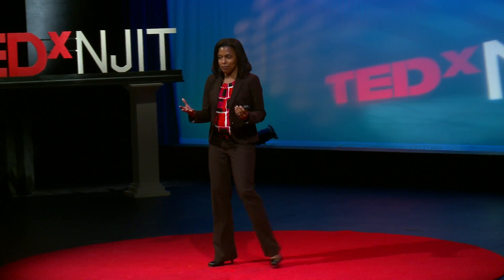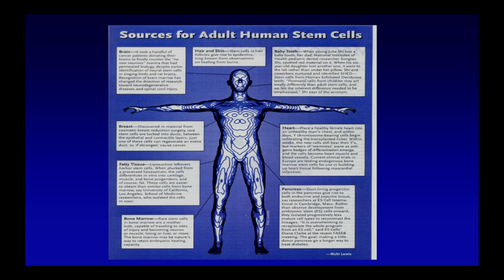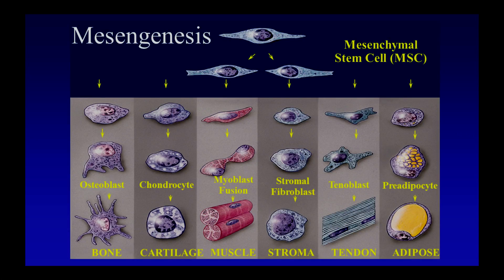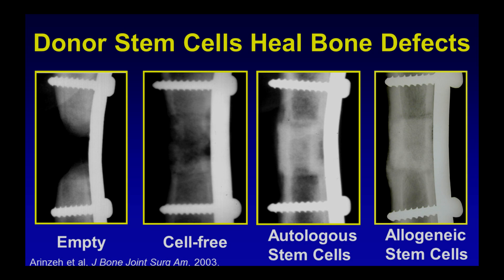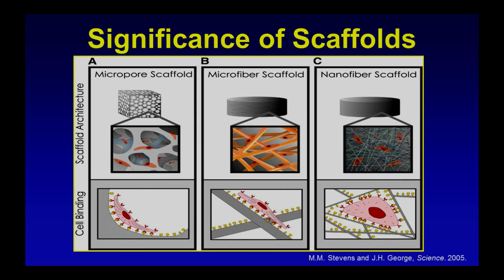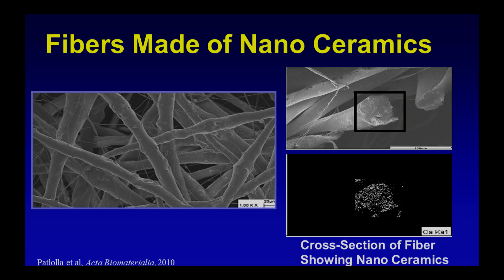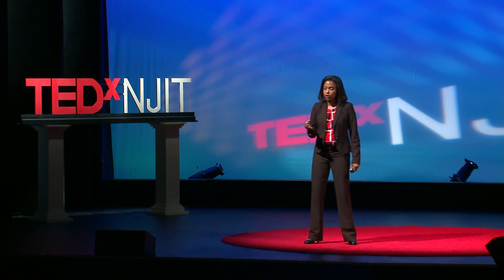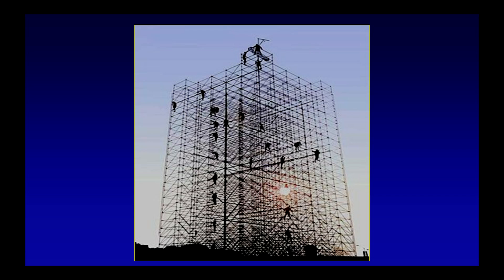Growing tissue using design at the small scale: Treena Arinzeh at TEDxNJIT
Trina Arinzeh, Professor and Director of the Laboratory for Tissue Engineering and Applied Biomaterials Department of Biomedical Engineering at NJIT, talks about the use of tissue engineering or regenerative medicine strategies to regrow damaged or diseased tissues, mainly in the areas of orthopaedics and neural applications. An important component of these strategies is the design of the scaffold which helps support cells to rebuild tissue. The scaffolds can be designed to have appropriate cues, at a small scale, that can drive stem cells to produce the tissue of interest.